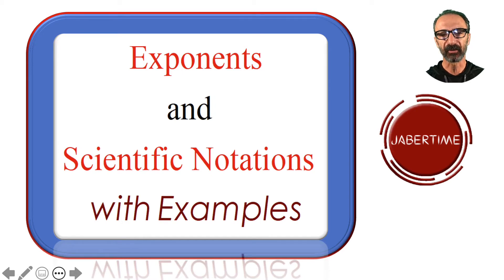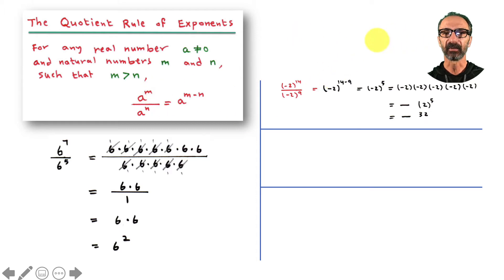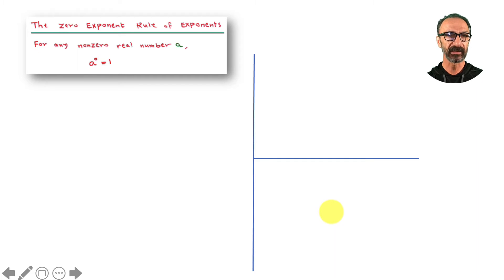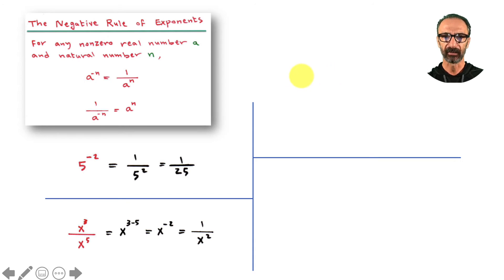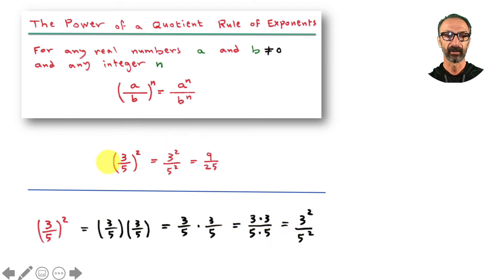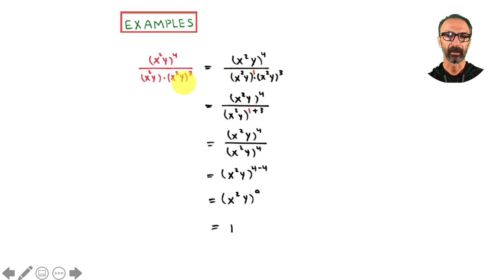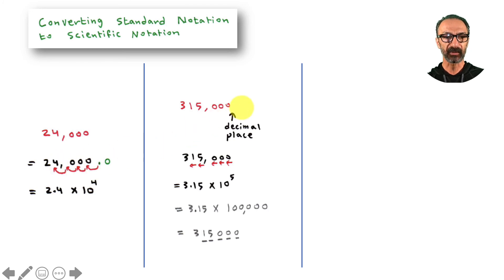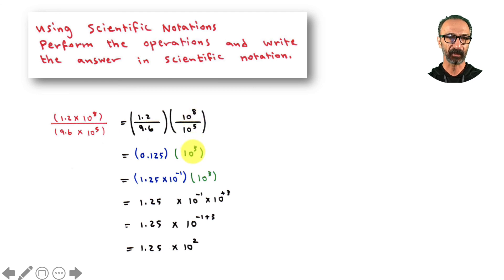Exponents and Scientific Notation with Examples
0:00 Introduction:
0:51 The product Rule of Exponents.
3:21 The Quotient Rule of Exponents.
7:16 Be Careful.  - 3^2 does not equal to 9.
8:32  The Power Rule of Exponents.
10:37 The Zero Exponent Rule of Exponents.
14:16 The Negative Rule of Exponents.
17:43 The Power of a Product Rule of Exponents.
19:16 The Power of a Quotient Rule of Exponents.
20:26 Scientific Notation.
21:15 Examples.
25:00 More EXAMPLES.
31:13 Converting Standard Notation to Scientific Notation.
34:44 Converting Scientific Notation to Standard Notation.
35:24 Using Scientific Notations, Perform the Operations, and write the answer in Scientific Notation " EXAMPLES".

JaberTime